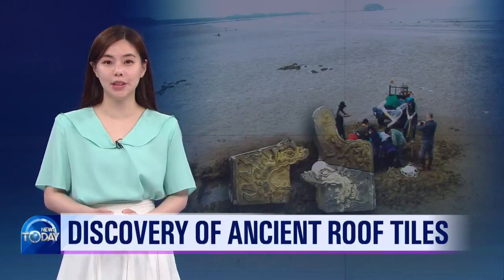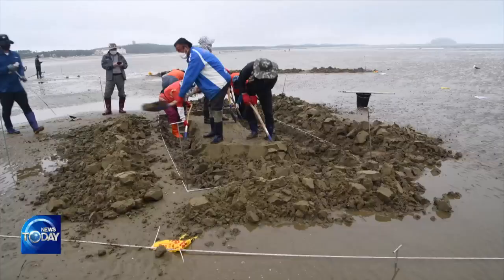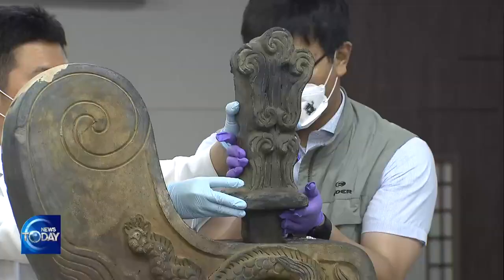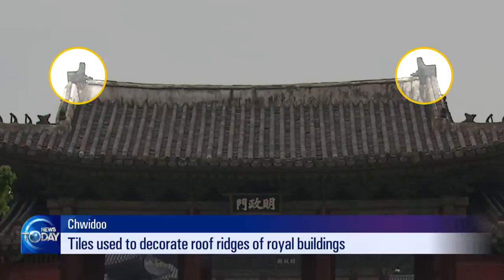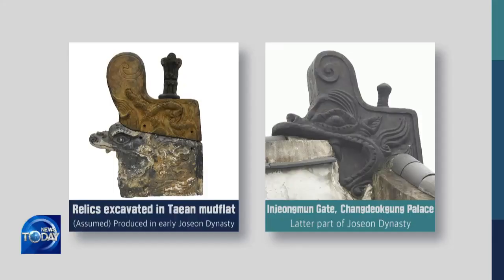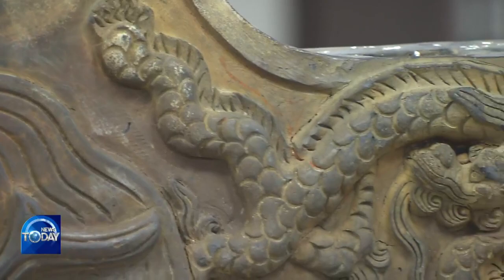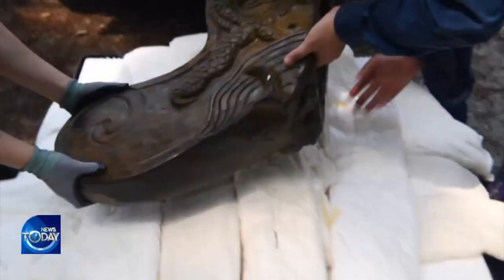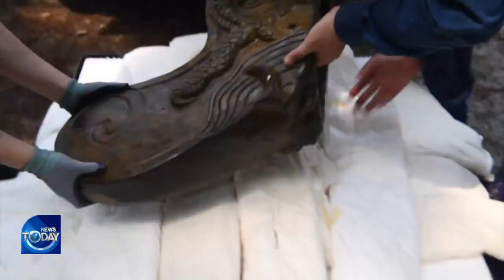DISCOVERY OF ANCIENT ROOF TILES [KBS WORLD News Today] l KBS WORLD TV 220630